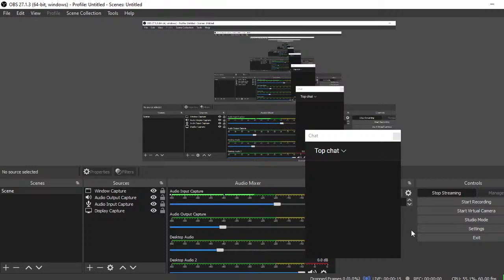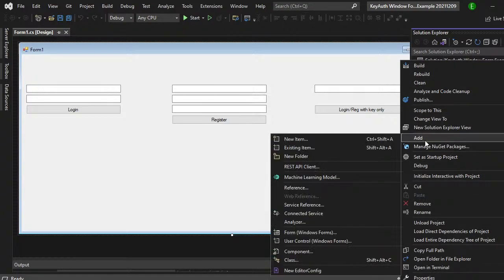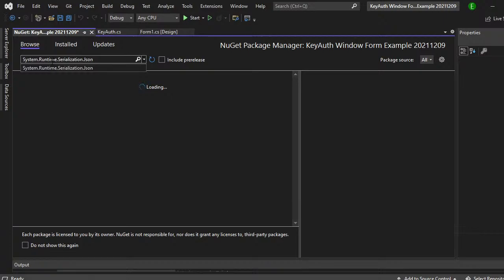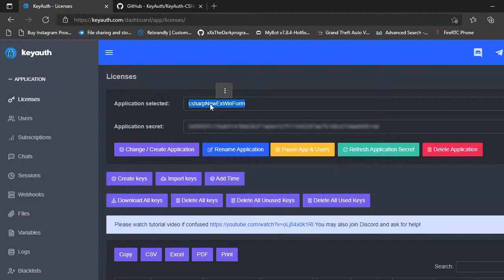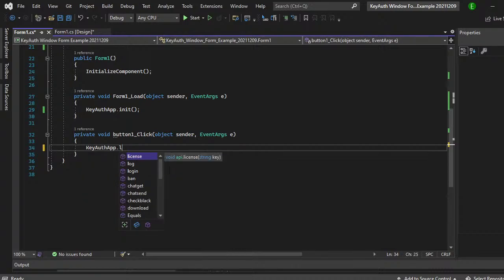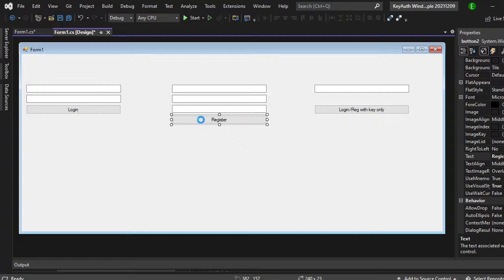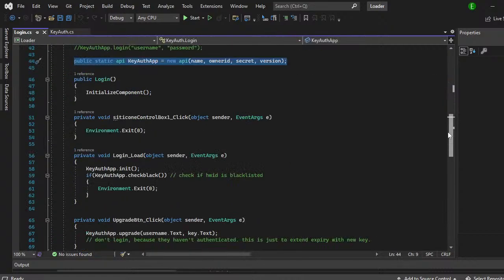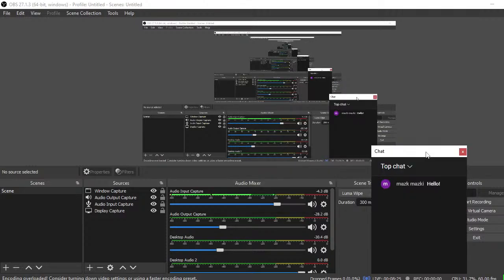How To Setup KeyAuth [CSHARP WINFORM EXAMPLE NEWEST]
In this video, I will show you how to setup KeyAuth using CSHARP WinForm!

KeyAuth is the best Auth that you will find! With prices ranging from $0.00 - $19.99 and multiple payment options it's easy to purchase and setting it up is even easier. Multiple platforms full of examples and different ways to set it up as well as videos! It is fast, secure, and if you find yourself stuck just contact the Dismail bot and a memeber of KeyAuth staff will be there to assist you with ANY KeyAuth issue!

RestoreCord allows you to transfer from your old server to your brand new one if anything happens to it! With prices ranging from $0.00 - $9.99 and multiple payment methods, you'll have it ready to go in seconds! Easy layout, and every option is explained! If you do run into an issue that's okay! Just contact the Dismail bot and a member of RestoreCord staff will be there to assist you with ANY RestoreCord issue!

+Need help with a project? or want to see a certain tutorial!+